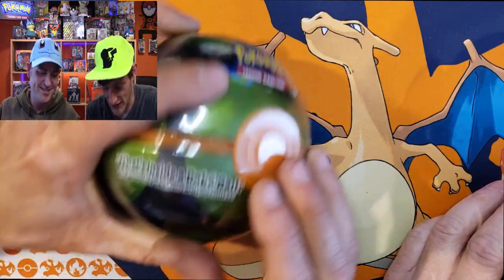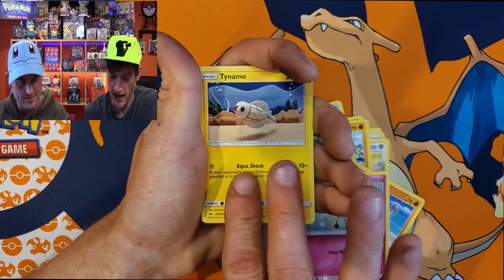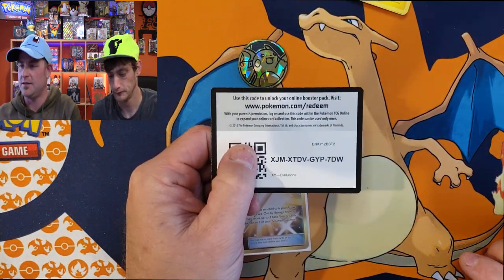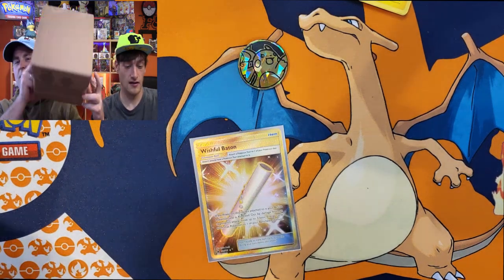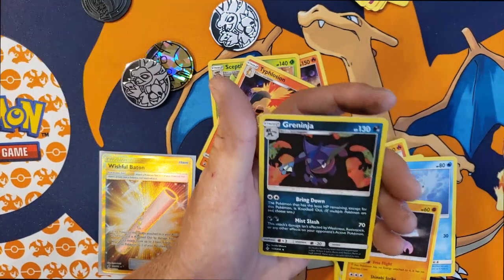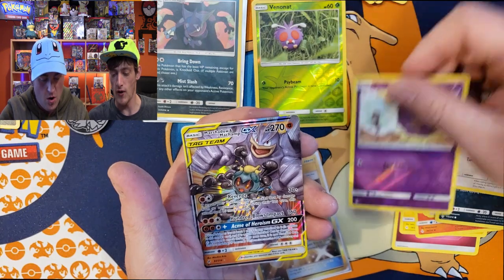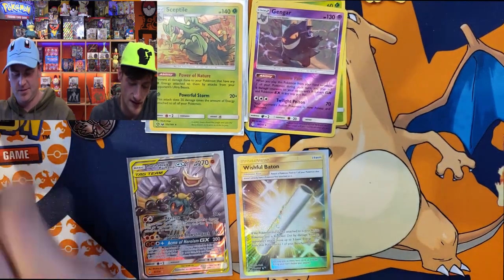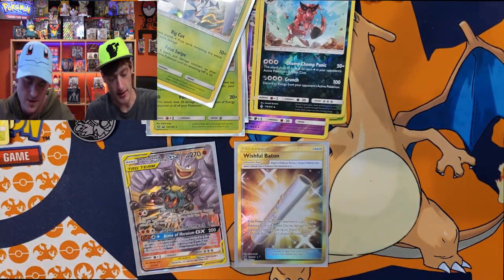*NEW!! DUSK BALLS!!* Mystery Mail Day?!? (code cards)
WHATS UP CANUCKS?!  Its Wednesday and we have some new product for all you Canucks out there, we went out and got ourselfs the new Dusk Balls.  Also we got a mail day and bunch of packs came check out this video to see what we get!!  ALSO LAST DAY OF OUR GIVEAWAY, BE SURE TO ENTER, WINNER ANNOUNCED ON FRIDAY!!

BE SURE TO CHECK OUT deckoutgaming.ca IF YOU ARE FROM NORTH AMERICA, WE ARE TELLING YOU CANUCKS THIS GUY HAS THE LOWEST PRICES IN ALL OF CANADA!!! HE IS A GREAT DUDE AND AWESOME TO WORK WITH SO BE SURE TO CHECK HIM OUT AGAIN CANUCKS deckoutgaming.ca!

GRAB ALL THOSE EXTRA CODE CARDS CANUCKS!

We will be stocking PokeCanucks men and womens t-shirts, PokeCanucks Hoodies, Womens leggings, longsleeves, onsies, beach towels, and coffee mugs all different sizes and colors.  We can't explain how excited we are Canucks.

Just want to thank everyone again for all the support!

ALSO HUUUUUGE SHOUT OUT TO OUR GOOD FRIEND AND COUSIN VERHONA, THANK YOU SO MUCH FOR THE SHOUTOUT.  FOR ANYONE WHO LOVES FORTNITE BE SURE TO CHECK OUT HIS CHANNEL.  HE DOES A LOT OF STUFF WITH MENTAL HEALTH AND I CANT DESCRIBE HOW MUCH EFFORT HE PUTS INTO HIS CHANNEL SO BE SURE TO CHECK HIM OUT!! YOUTUBE CHANNEL: Vernona